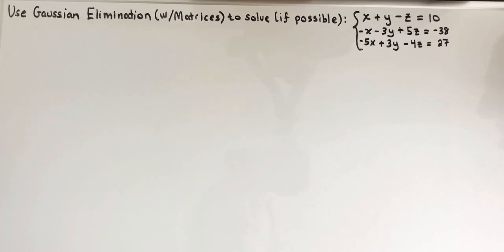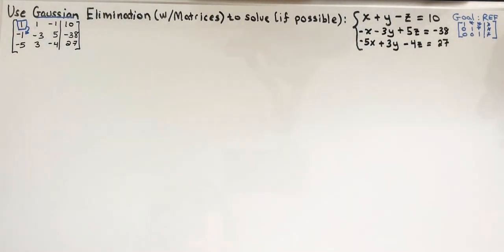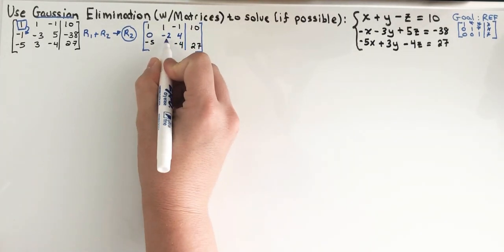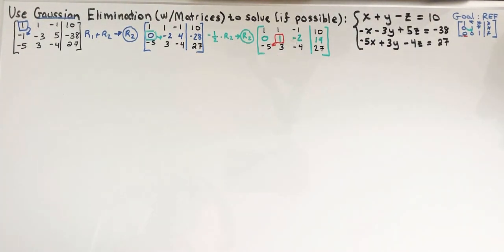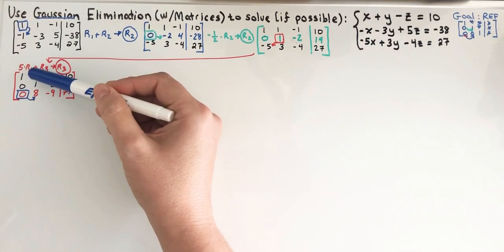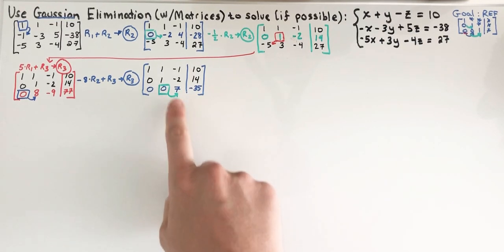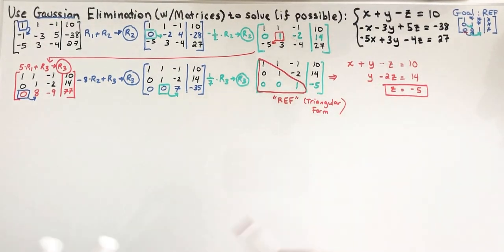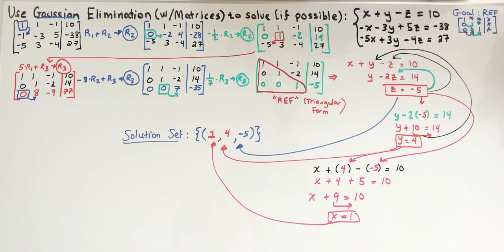Homework Example: Gaussian Elimination w/Matrices (REF)